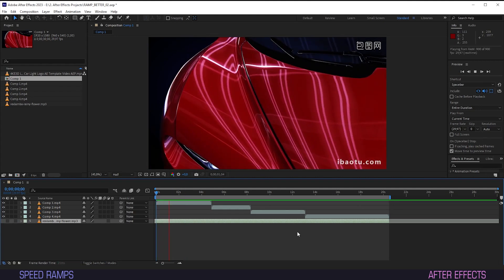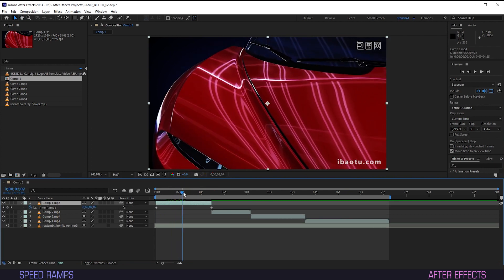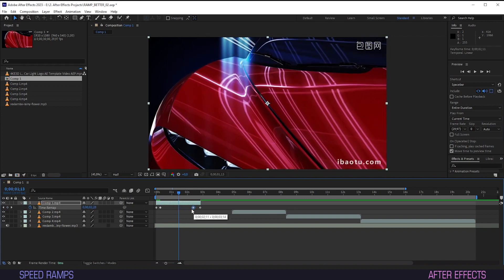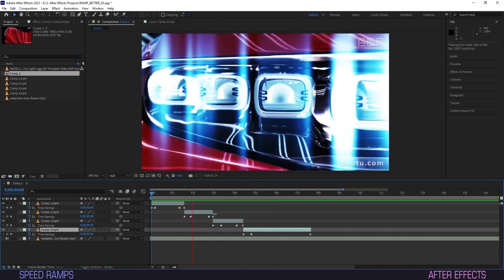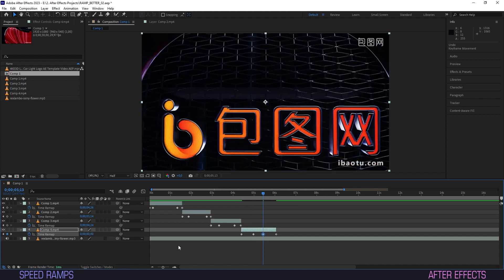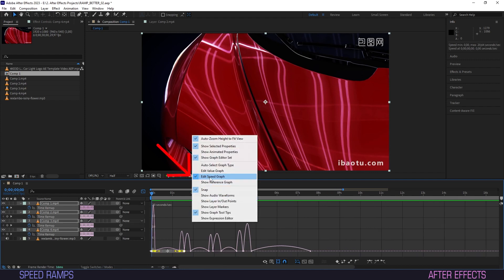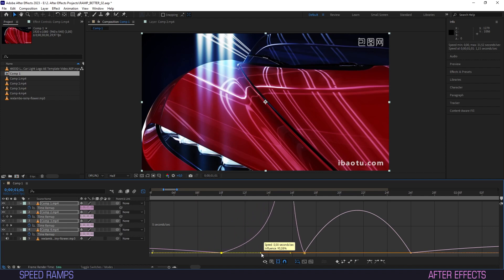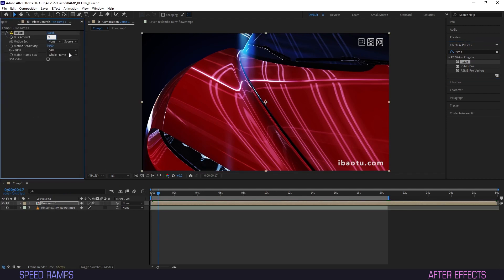Speed Ramp Effect: CINEMATIC Transitions in After Effects!!!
Welcome to our in-depth tutorial on mastering speed ramps in Adobe After Effects! Dive into the world of dynamic video editing as we explore the magic of speed ramping. From understanding the nuances of time remapping to crafting the perfect smooth transitions and tackling advanced effects, this guide is designed for creators at all levels. Along the way, we'll also address common mistakes and show you how to give your projects a cinematic edge. Be sure to check out the linked resources and project files to follow along. As always, your questions and feedback are welcome in the comments below. Happy editing!